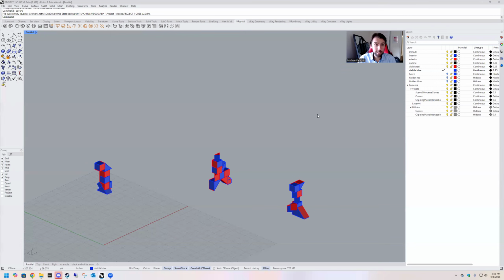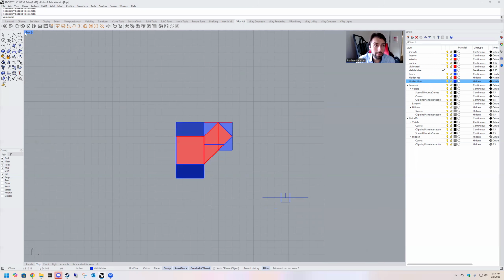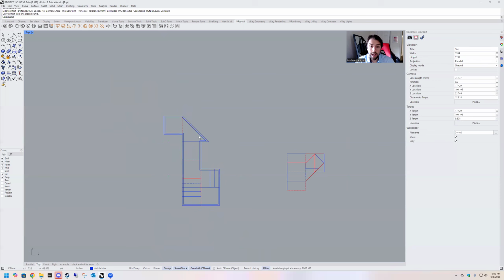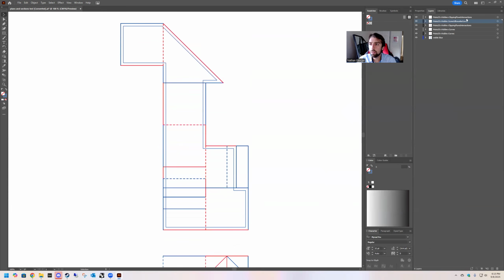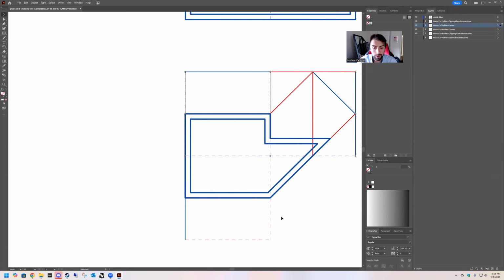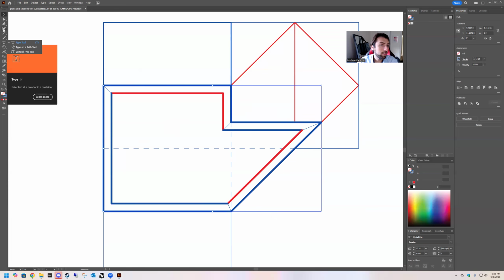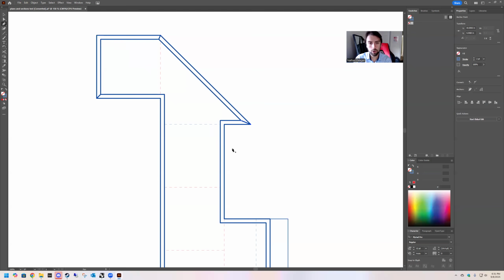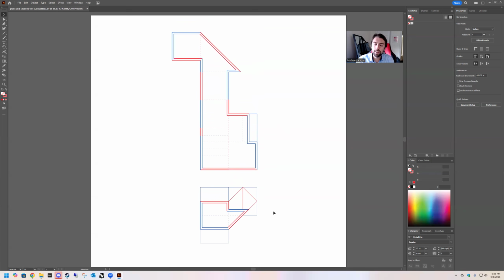PLANS AND SECTIONS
Project 1 - Video 3!